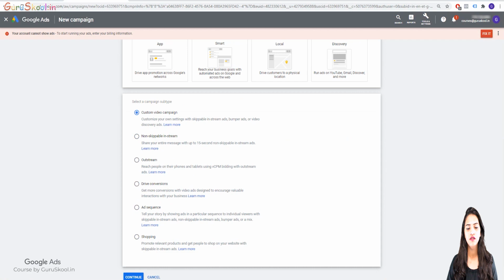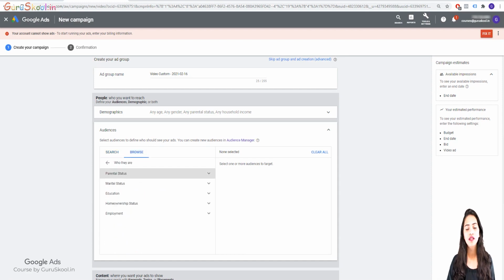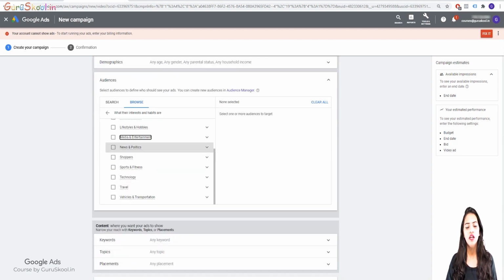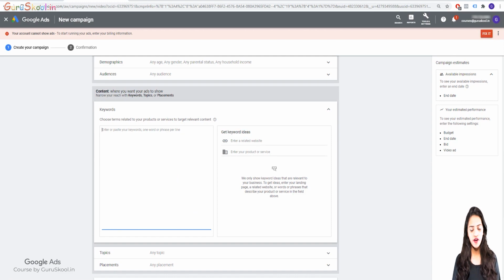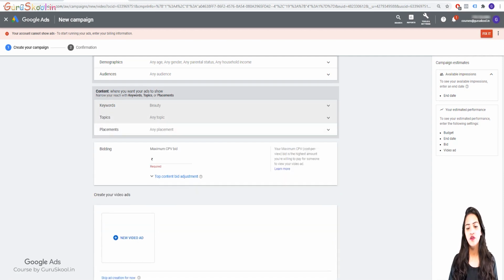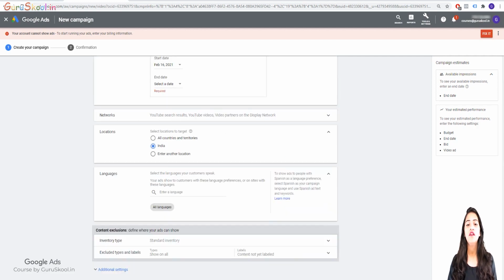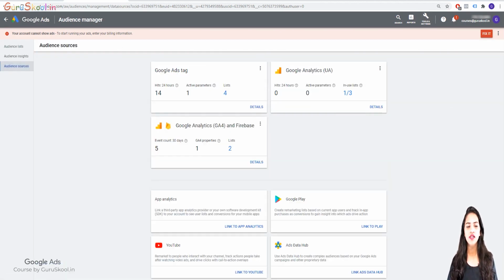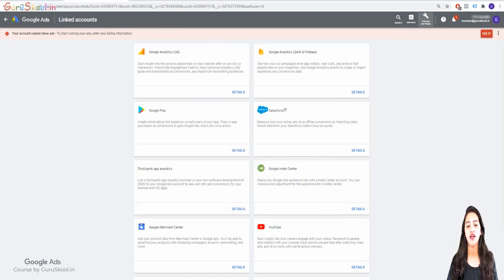Lesson -36 Google Ads